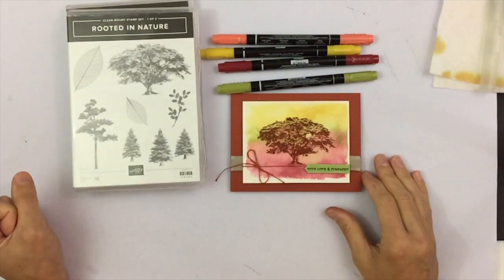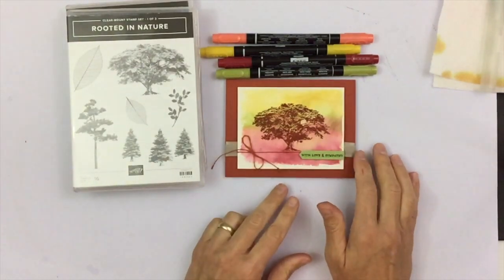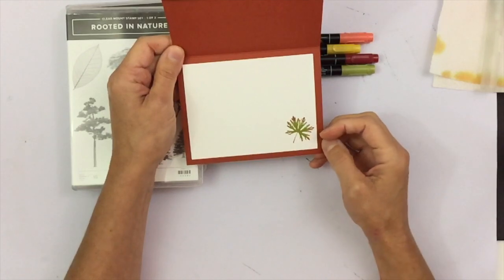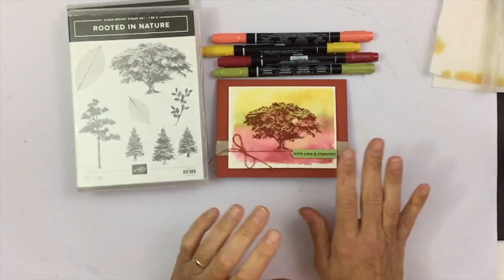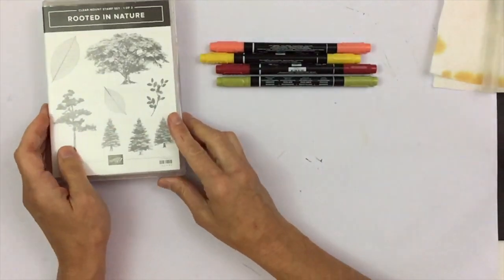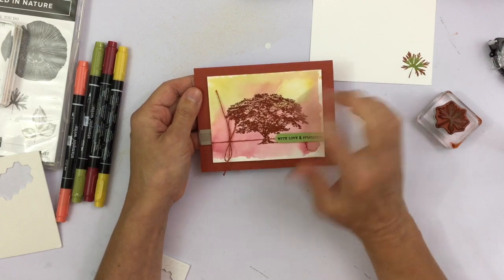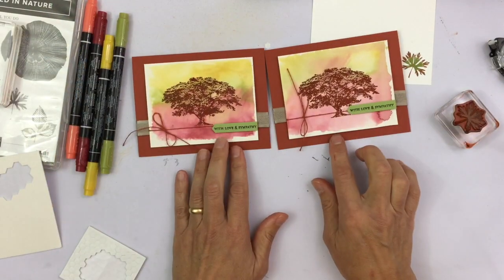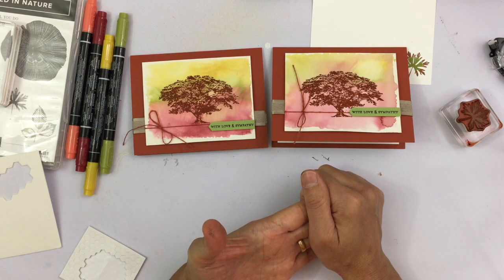Color on your blocks to create an artist-like watercolor background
Not everyone can create a watercolor background like an artist, but you can get the same watercolor wash look using this great technique.  Color on your blocks to create an artist-like watercolor background and you will create beautifully blended watercolor background papers in just minutes.  All you need to achieve this look are Stampin' Write water-basd Markers, a clear block, water spritzer and shimmery white card stock, or watercolor paper.